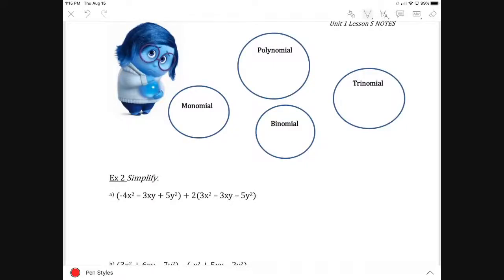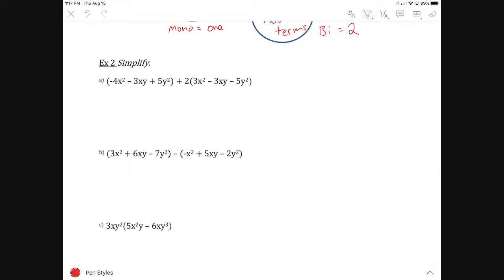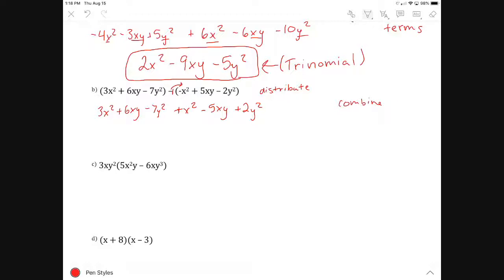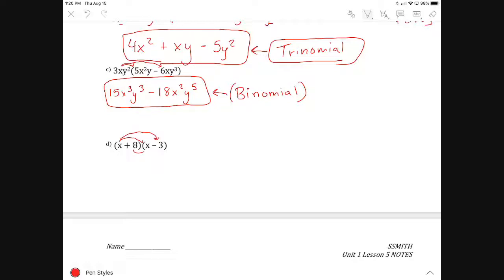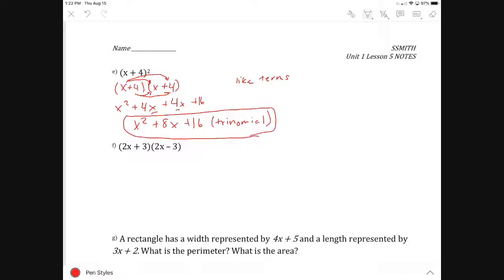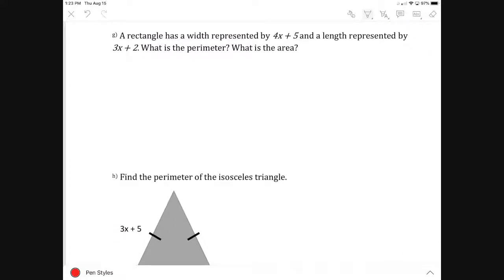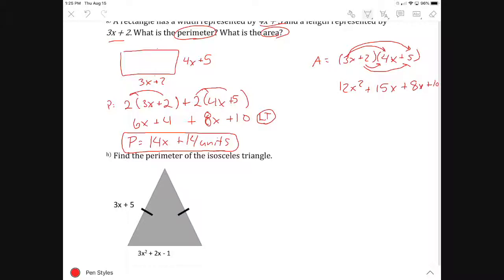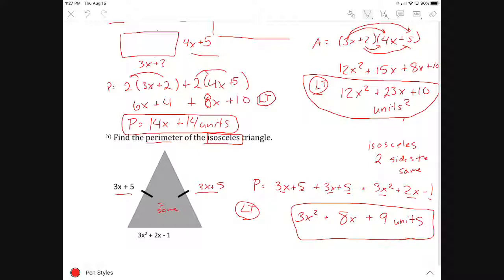Unit 1(1.5) Part 2